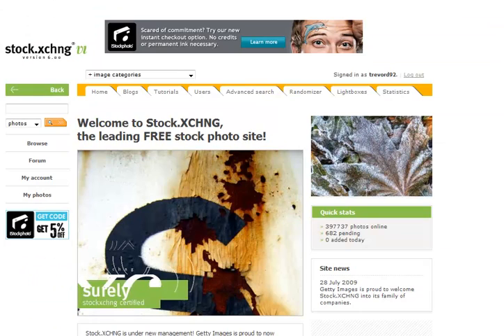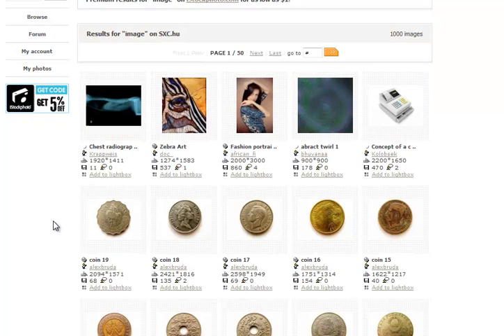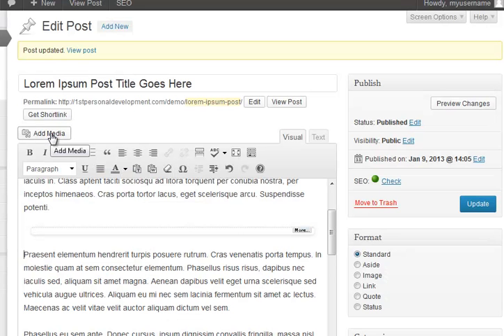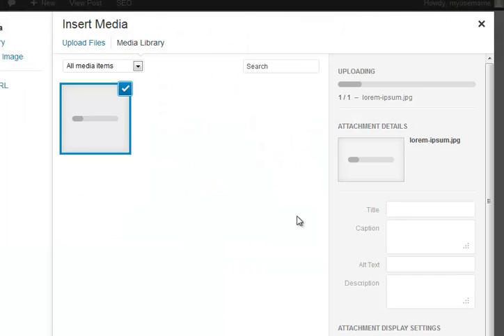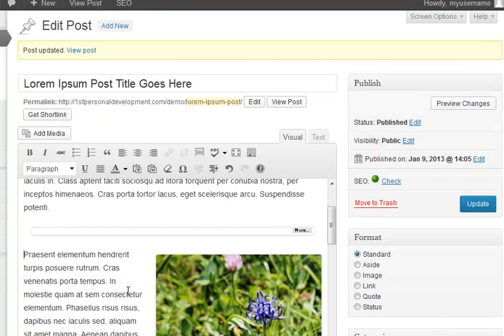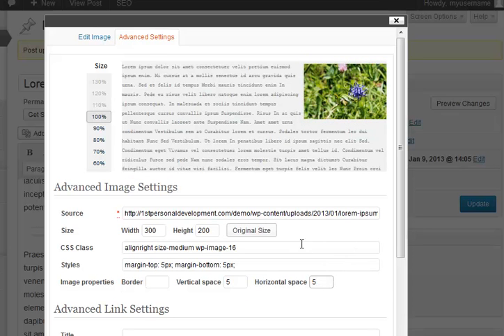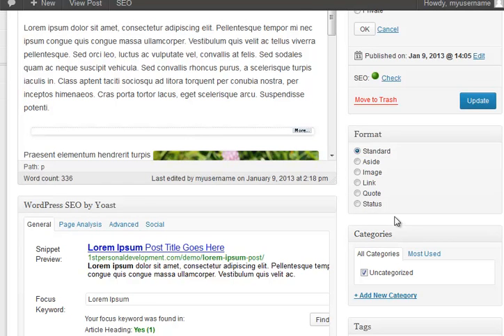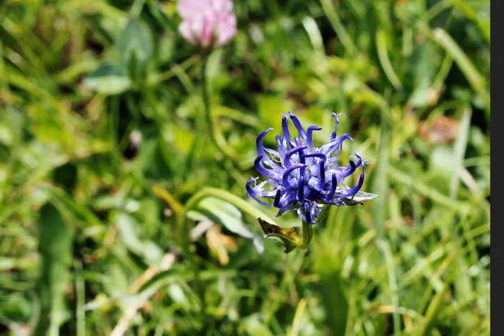How To Set Up Wordpress - Part 11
for more money making resources...